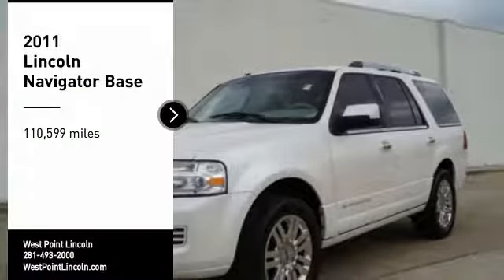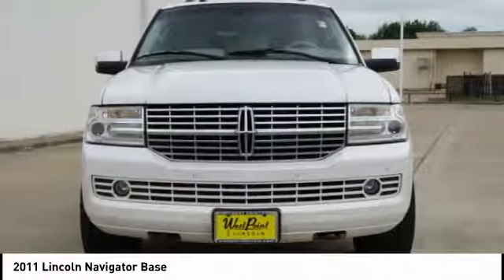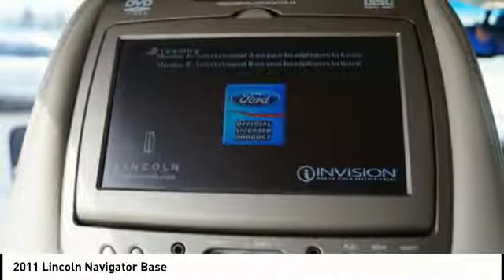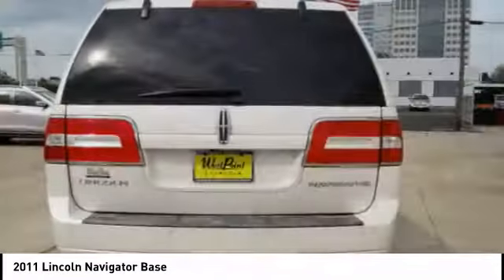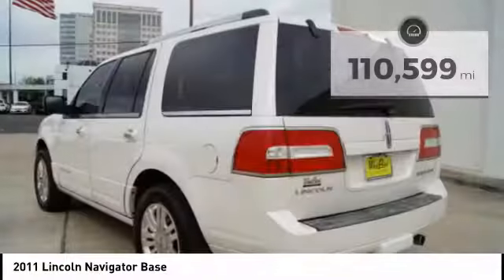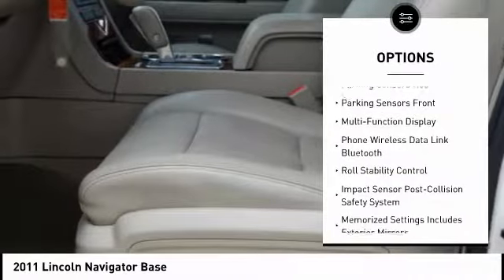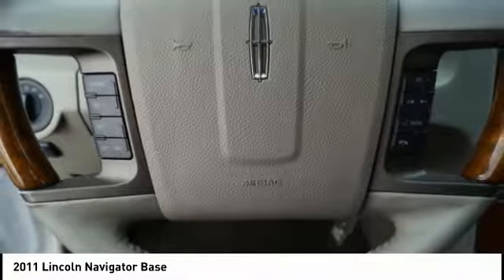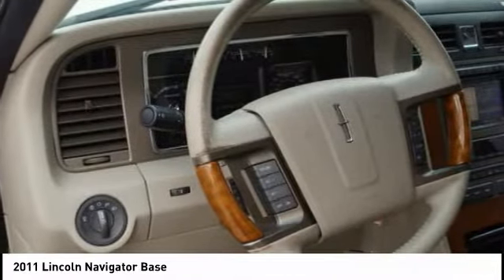2011 Lincoln Navigator Houston TX 8N013B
2011 Lincoln Navigator Base

Recent Arrival! Clean CARFAX. White Platinum Metallic Tri-Coat 2011 Lincoln 4D Sport Utility Elite Navigator 14/20mpg RWD 5.4L V8 SOHC 24V FFV 6-Speed Automatic with Overdrive Stone Leather.Reviews:  * Upscale passenger cabin; smooth ride; comfortable seating in all three rows; power-folding third-row seat; less expensive than competitors. Source: Edmunds